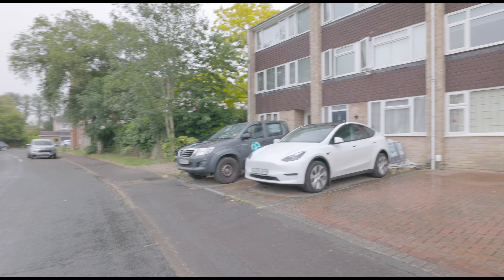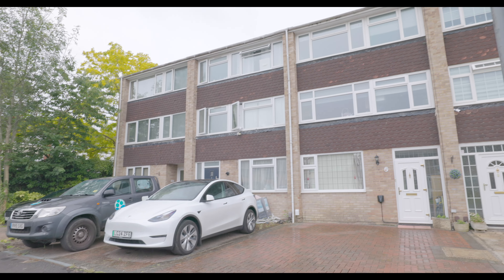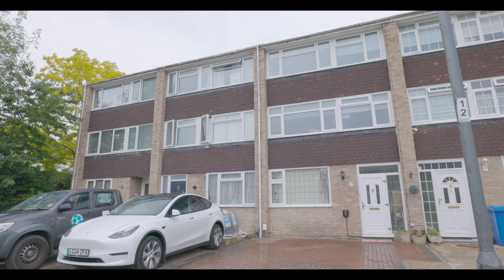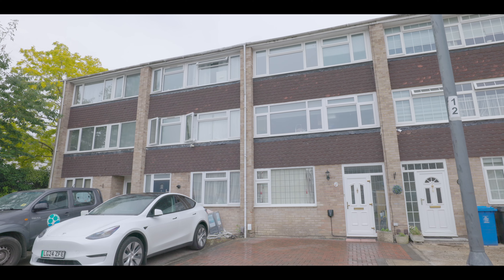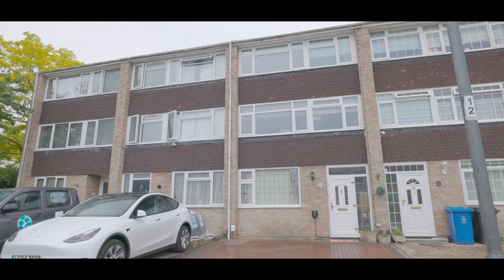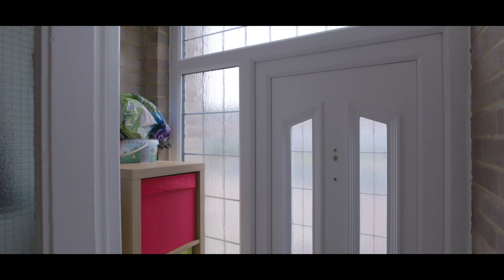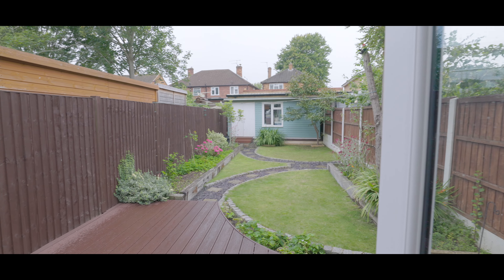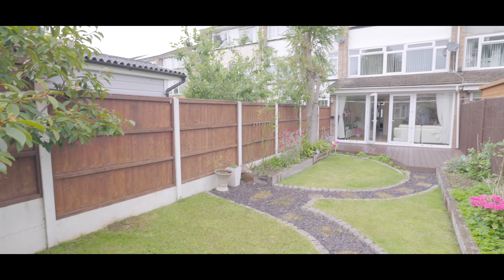Pierson Road - Windsor